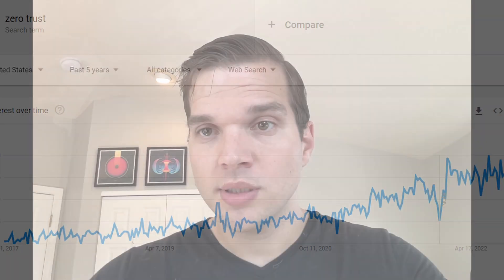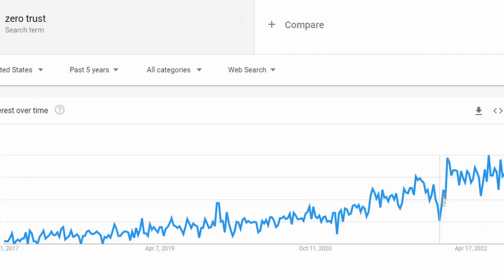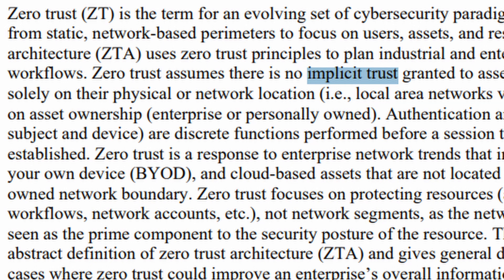Zero Trust Architecture Explained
Zero Trust Architecture is a method of securely designing applications, networks and more as defined by NIST SP-800-207. The core principals of Zero Trust are identity, authentication and authorization checks that occur not only periodically but also whenever state or context changes. A zero-trust compliant application or network (ZTA & ZTNA) avoids "implicit trust" and instead defers to "trust, but verify" as it's default trust design.